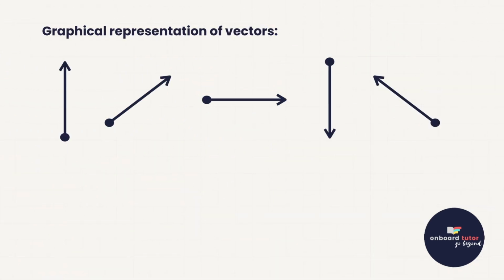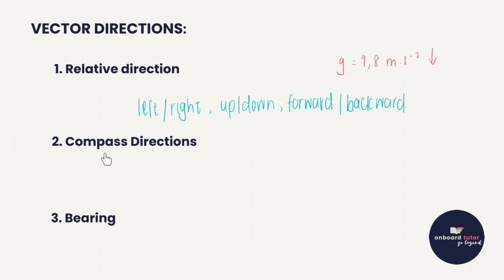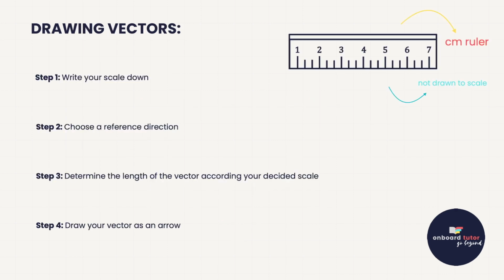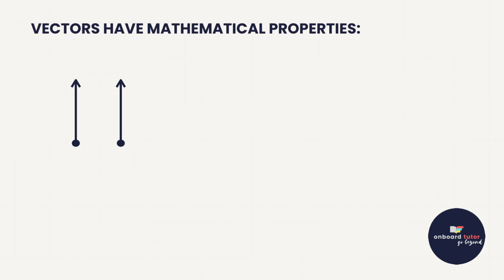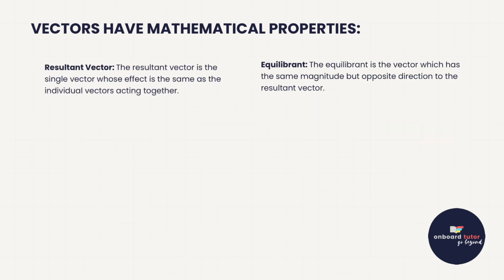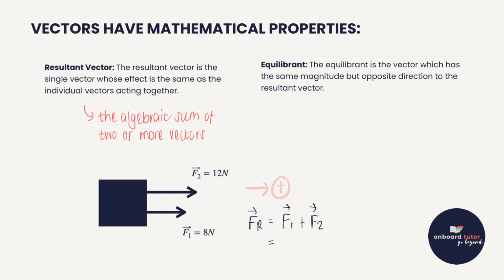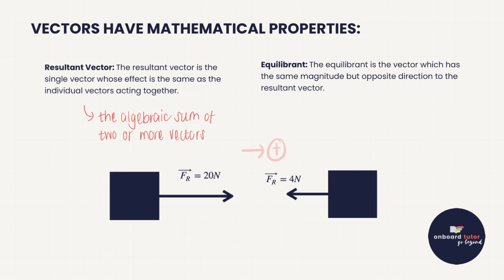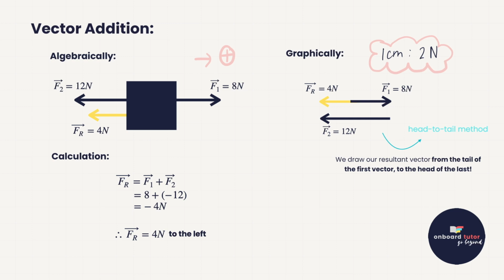Mathematical Properties of Vectors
Join Marielle, one of our amazing science tutors, as she goes through the ins and outs of Physical Sciences 🙌